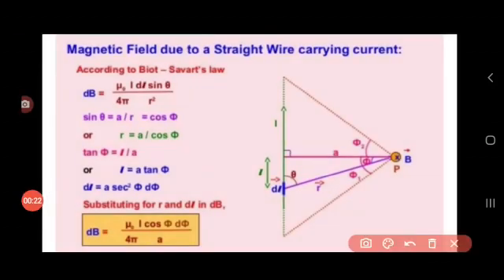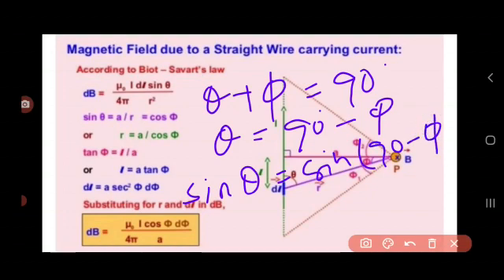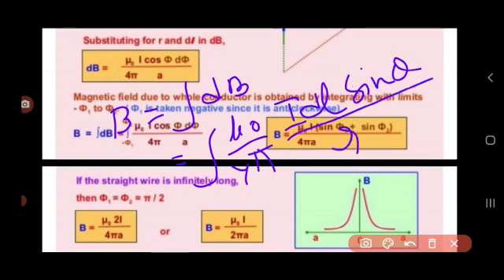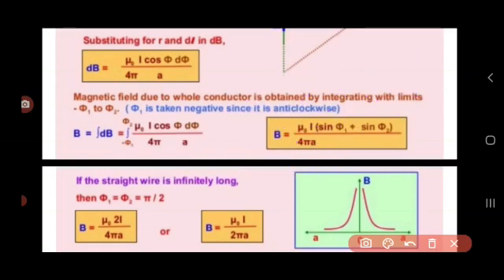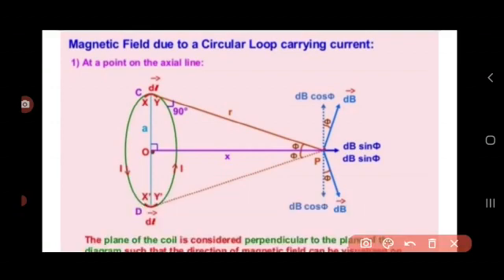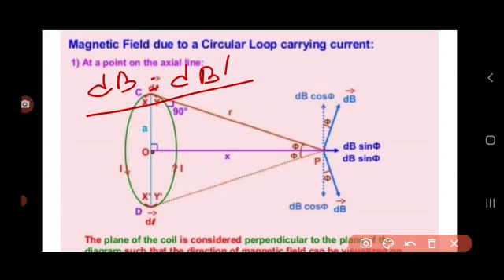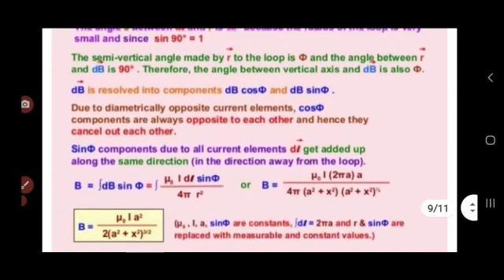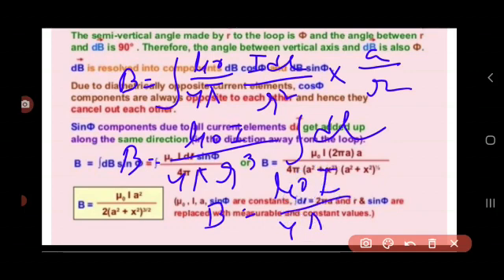Class 12 Physics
by Ratan Kr Datta